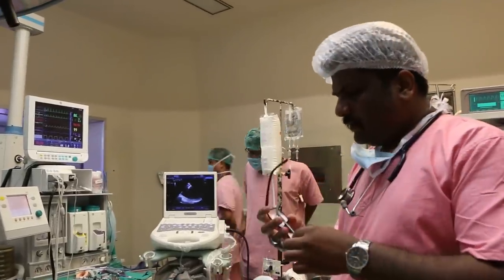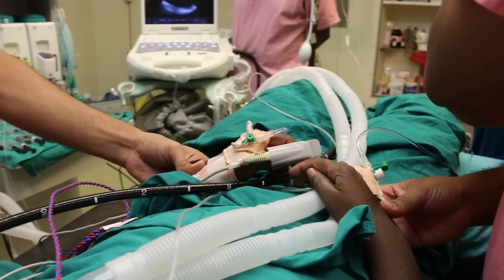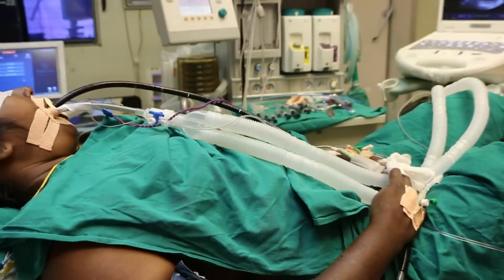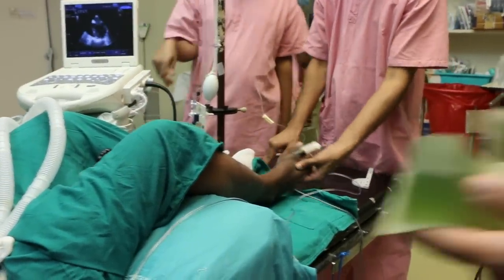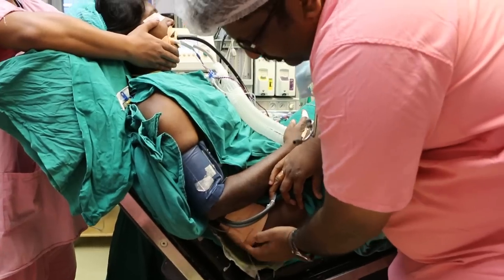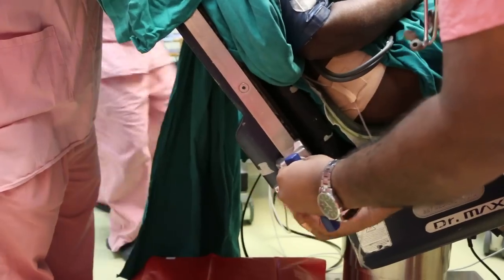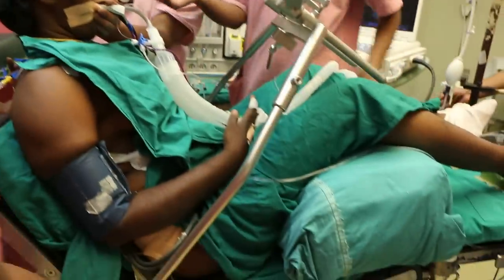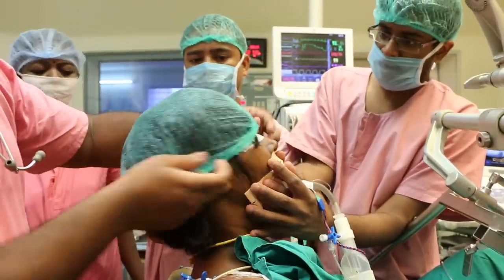The Sitting Position in Neurosurgery: Uncut video. (Part 1)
This uncut, continuous video clip shows how one can safely achieve a sitting neurosurgical position.

A sitting neurosurgical position has several advantages during the operations of the posterior fossa. This position is typically used when one wants to remove an acoustic neuroma (vestibular schwannoma). The venous bleeding is much reduced due to the effect of gravity and there is no need for constant suctioning to remove the blood. The position permits the surgeon to use bimanual dissection to attempt preservation of the seventh cranial nerve. The surgery proceeds much faster because of the reduction in bleeding.

However, there are big risks too, like air embolism and should only be attempted by an experienced team. Transesophageal echocardiography is required throughout the procedure to detect air bubbles that enter the right atrium. If and when air embolism happens, the neurosurgeon must flood the field with saline and wax the bone. A small amount of air almost always enters the atrium during such operations but does not cause harm. But if very large amounts of air enter unabated, hemodynamic instability will occur.

Because of the risks, many centers have abandoned the sitting position and some surgeons report equally good outcome with a supine oblique or the lateral position. The sitting position can also be rather fatiguing for the surgeon. So, the elbow needs to be supported well and the hands should be rested while dissecting.

This video clip runs uncut and unedited until the body position is achieved. We believe that an uncut video aids a team to learn the nuances better. When we first started, we could not find a good video. I hope this helps. The second part shows how the skull clamp is applied.

Prasanna Bidkar is the neuro-anesthetist. I am the cameraman and the operating surgeon. The video was shot on a D70 Canon Digital SLR.